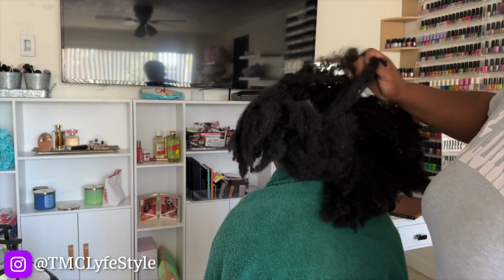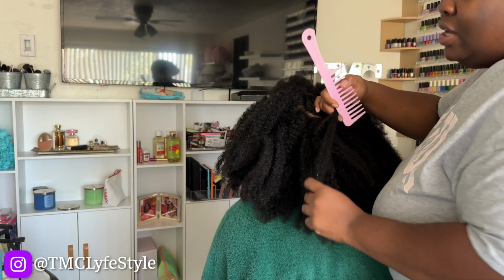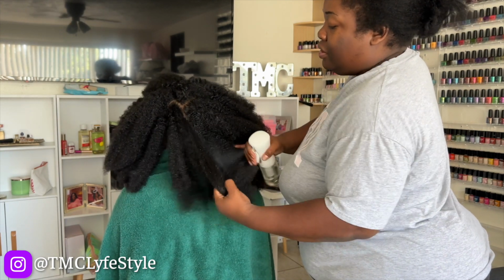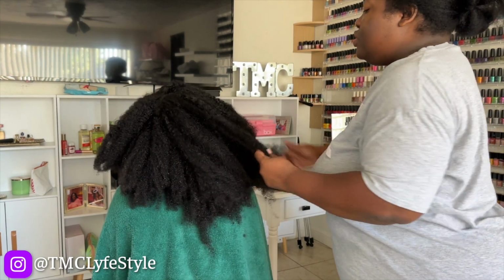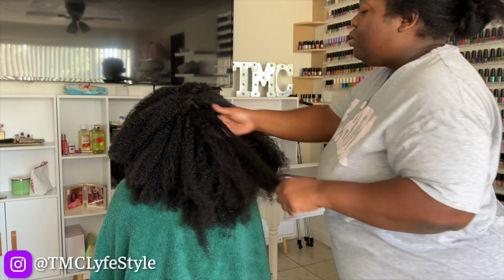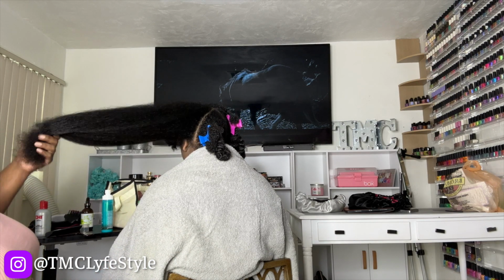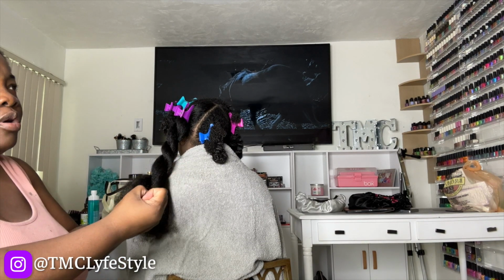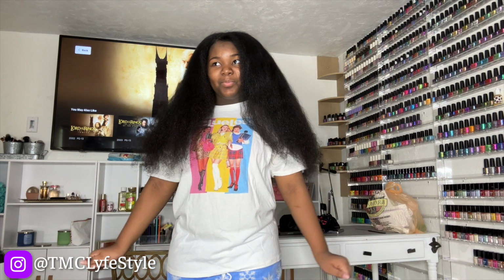Natural Hair Wash Day | What Products Work for her low porosity hair?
Hello friends, thank you so much for the love on Gabbie's recent hair day video. Today is Nadia's Hair Day and I'm showing all the products I'm loving for her natural low porosity hair.

Clarifying Shampoo - *
Smoothing Shampoo- *
Deep Repair Conditioner- *
I used this deep conditioner to detangle - *
Leave-in Conditioner -*
Heat Protectant - *
Blow Dryer: *

Product reviews?

Produced with: iMovie
Camera Used

💚 If you've read my entire description box, May God bless you and Bless those who haven't :o)
-Cyber Kisses-